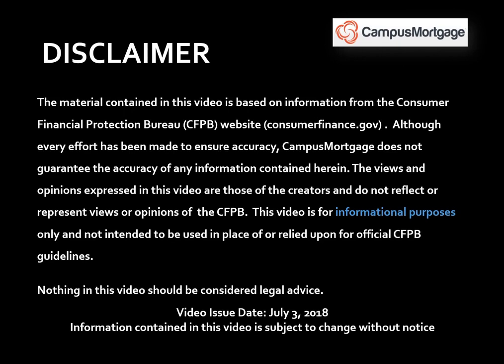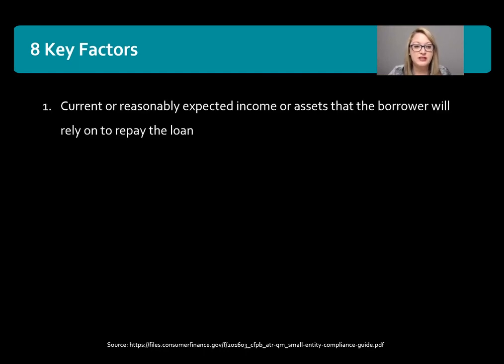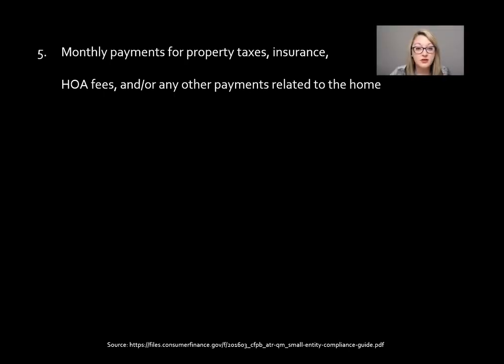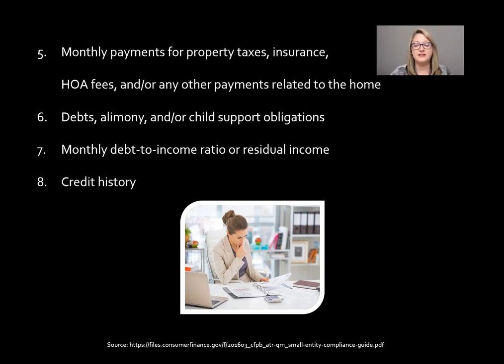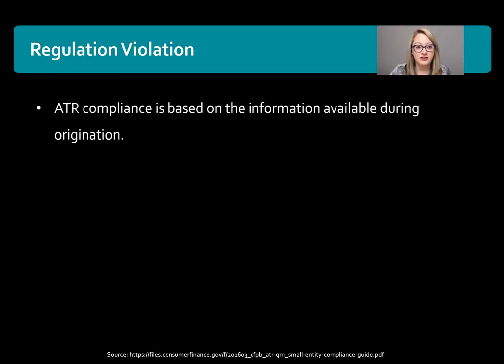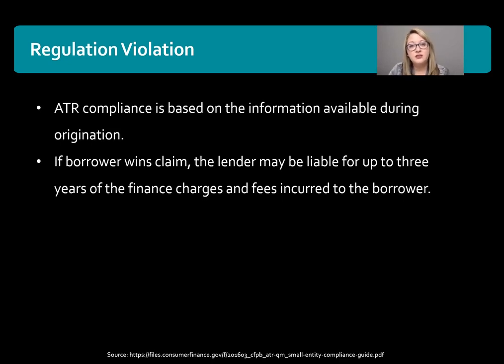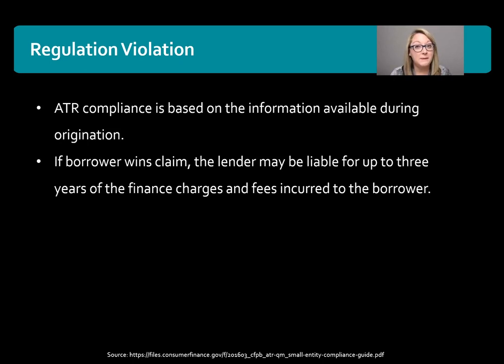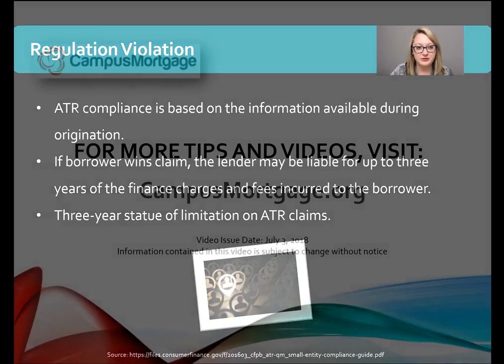ATR/QM Basics Refresher – Part 2